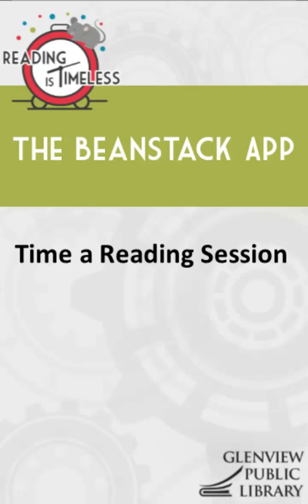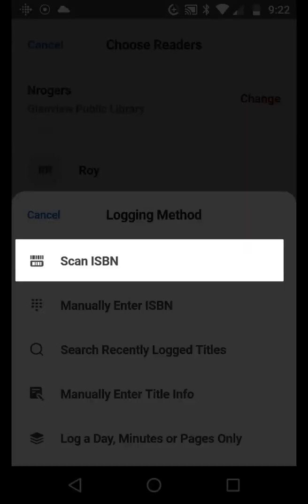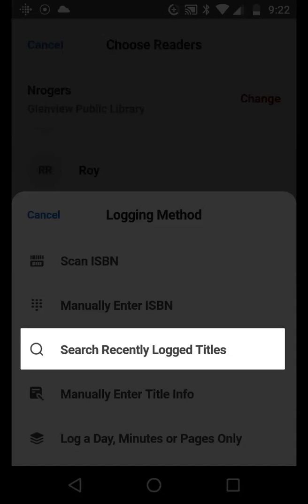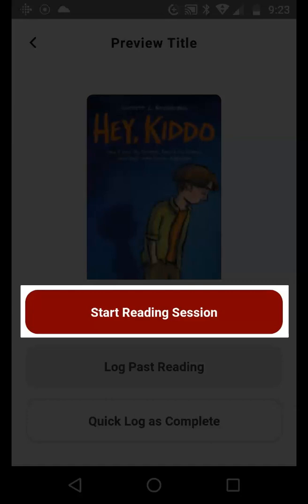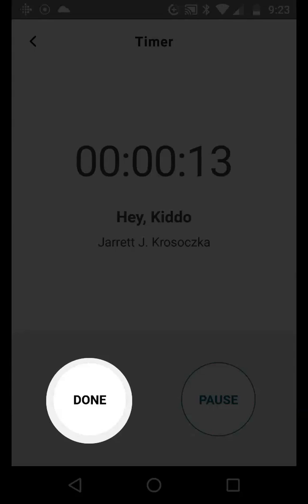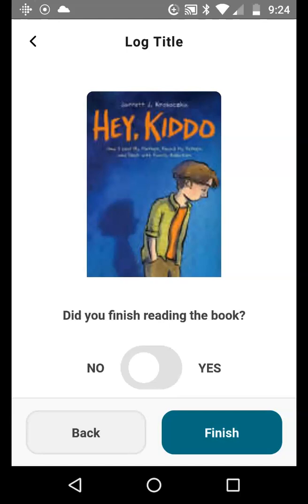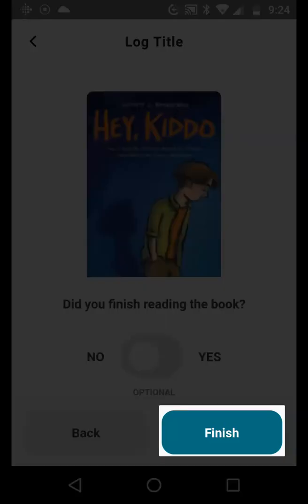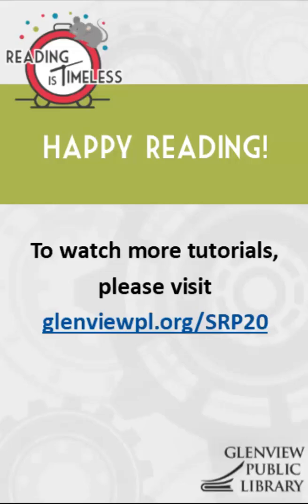Time a Reading Session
Welcome to Glenview Public Library's 2020 Summer Reading Program! Learn how to use the Beanstack app to time a reading session.